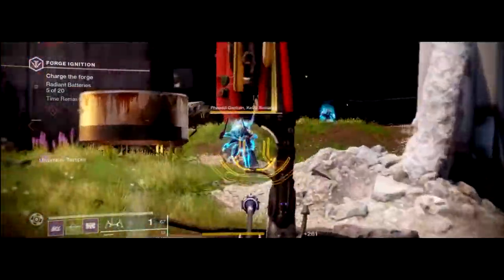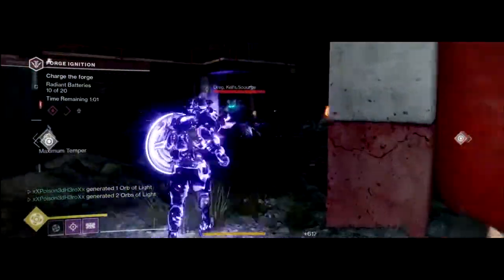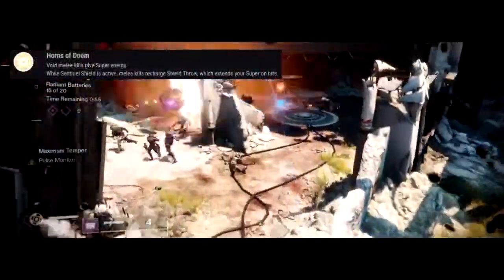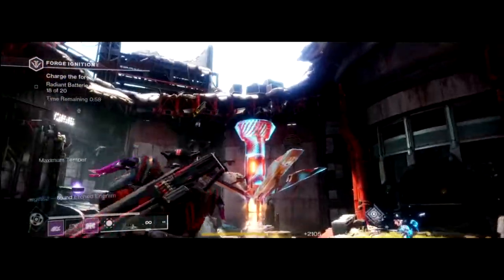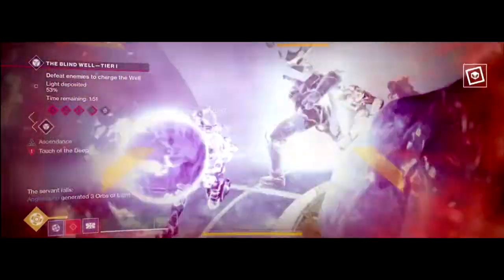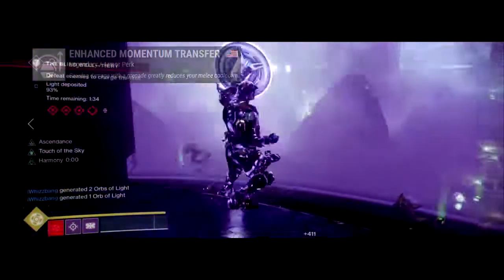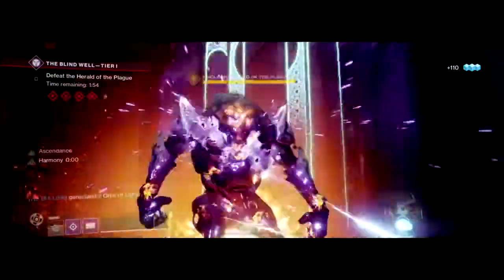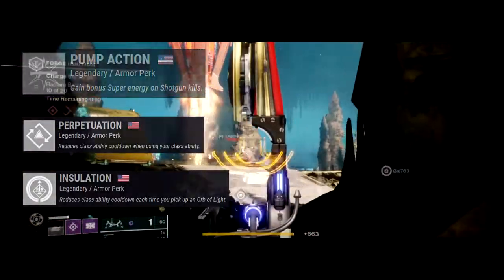DoomFang Monarque Build | Code of The Commander Tree Build - Destiny 2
Welcome everyone to today's latest destiny 2 build where today I have set that will offer you melee and grenade synergy and the ability to detonate near infinite amount of explosions for clearing adds.

Enjoy :D